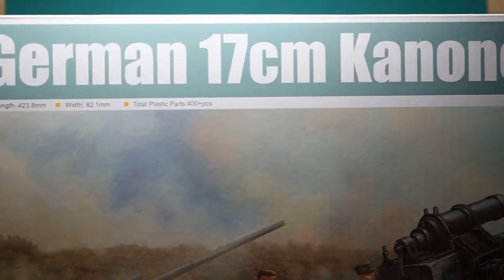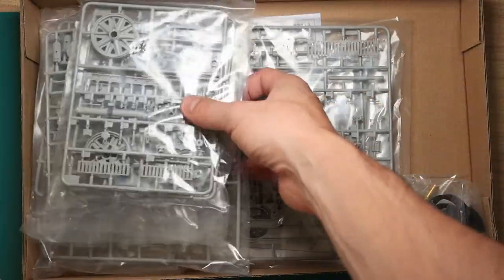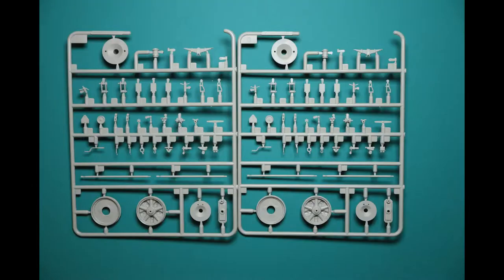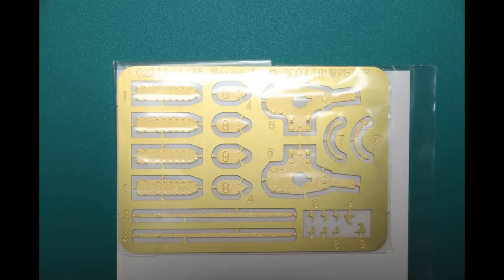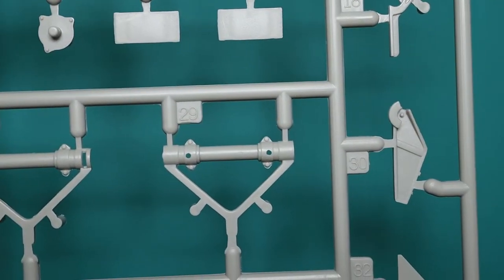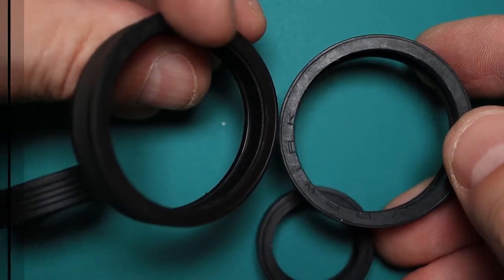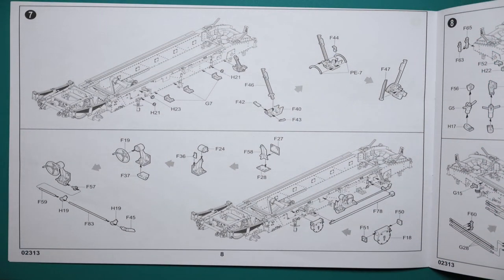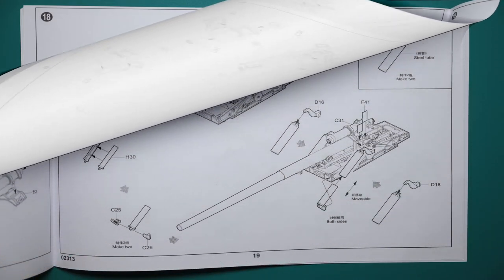TRUMPETER German 17cm Canon 18 in 1:35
Hello and welcome MSH here on YouTube.

This month is cannon month and throughout October 2021, we will be taking a look at 4 Trumpeter models in 1/35 scale. Second on the line is:
Trumpeter 02313 German 17cm Canon 18
This model is a 2009 release.
Price : 38 - 50 euros
Field artillery is one of those items you do not actually go for at first glance, because it is more of a diorama piece. With it you usually want to tell a story and are not meant for beginners, due to a large part count and metal additions.
Time line:
0:00 - Intro
1:30 - Trumpeter introduction
1:51 - Inbox review, German 17cm Canon 18
2:53 - Sprues
4:37 - Metal parts
4:46 - Manual
MSH has become a brand ambassador for Scale Models HQ. A brand new webshop for scale model enthusiast and professionals.
Company moto is: "To offer good quality products at a fair price, plain and simple."